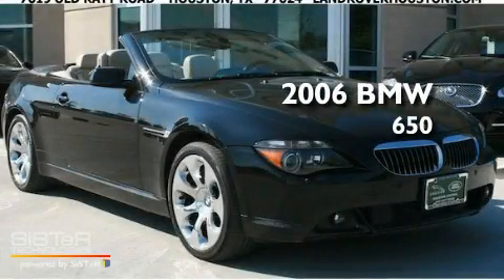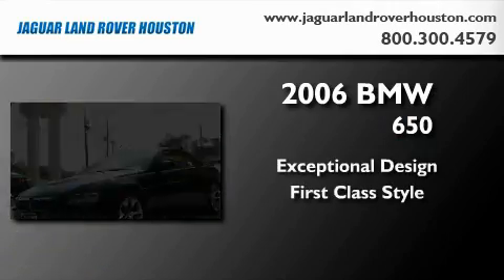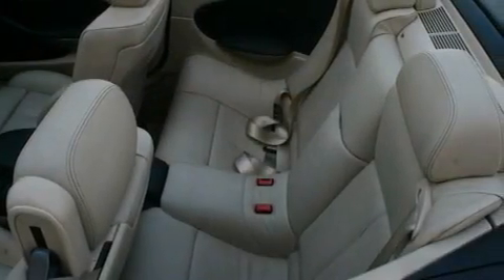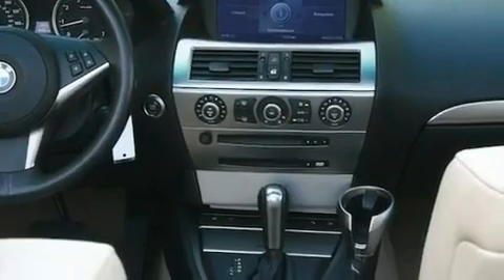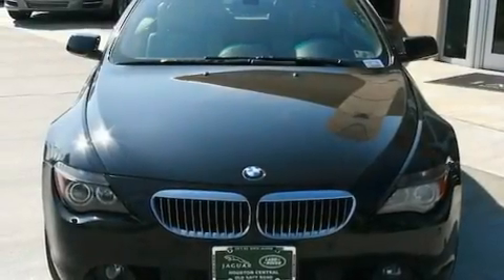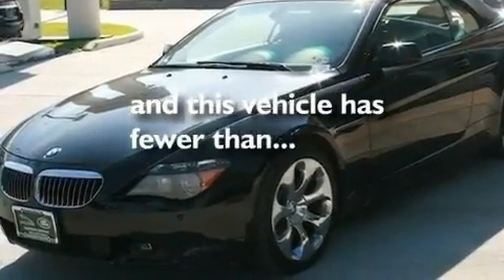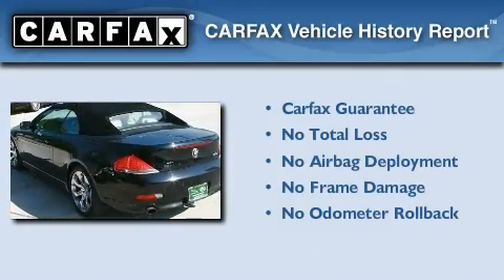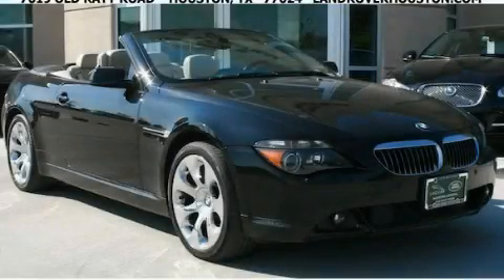2006 BMW 650 Houston TX 77024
Year : 2006

 Make : BMW

 Model : 650

 Exterior : Black

 Miles : 54,331

 Interior : Tan

 7019 Old Katy Road

 2006 BMW 650 Houston TX